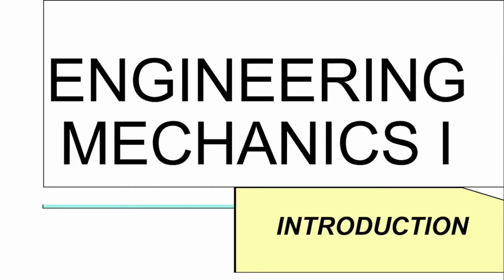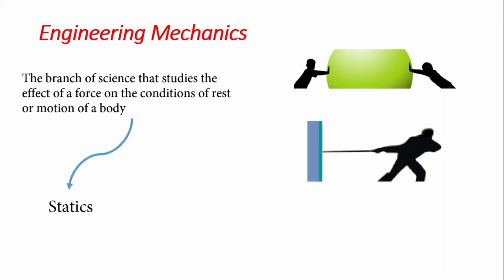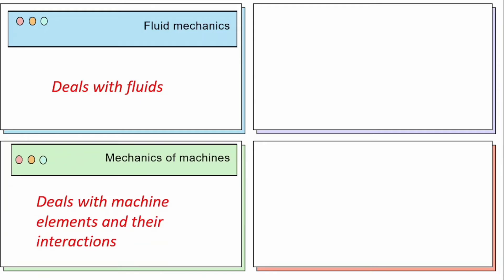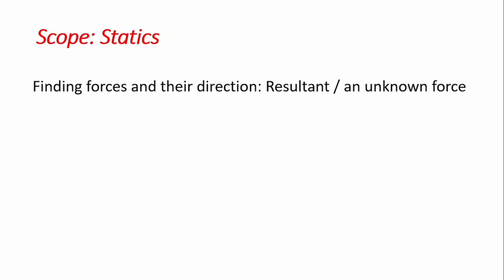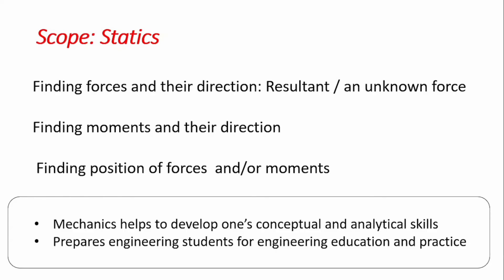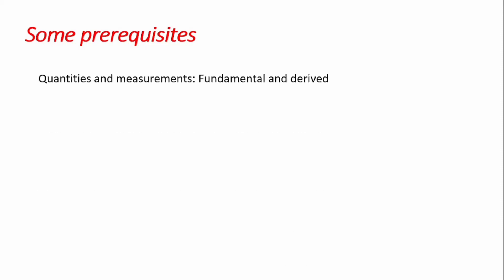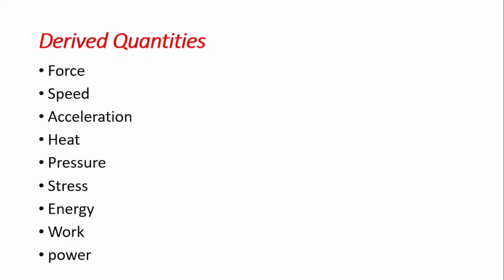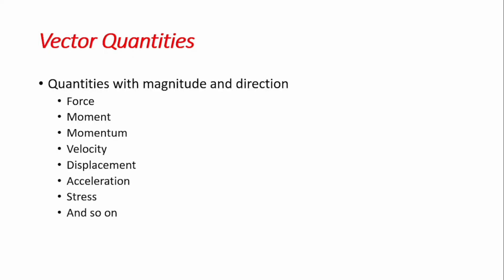Introduction to Engineering Mechanics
This video presents the meaning and branches of Engineering Mechanics, gives reasons why some students find the subject difficult, and then discusses some prerequisites such as, quantities and measurements while elaborating the concept of space (coordinate systems) and force